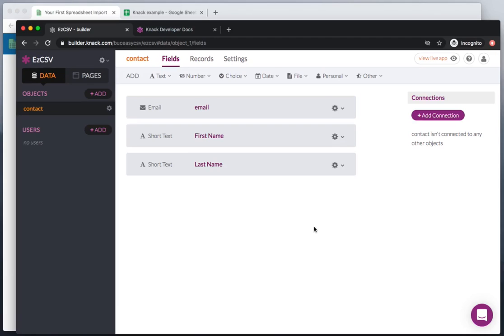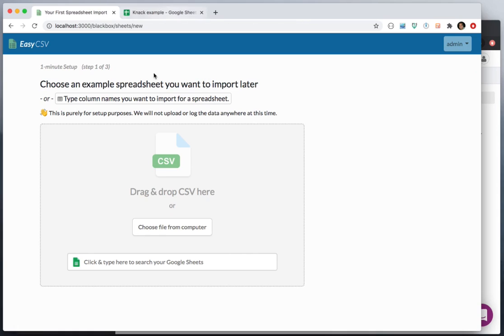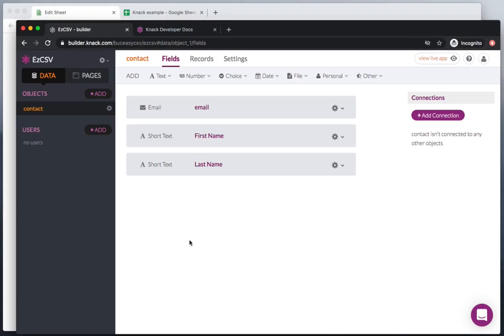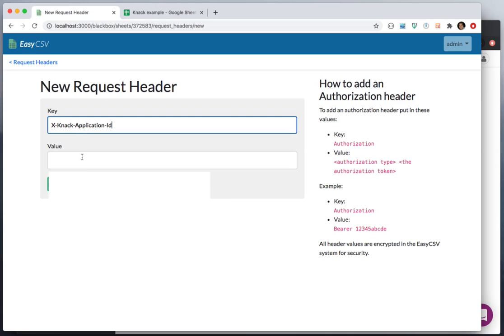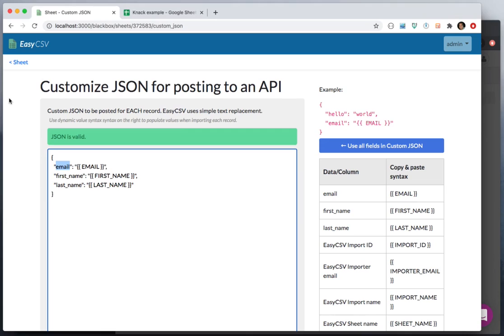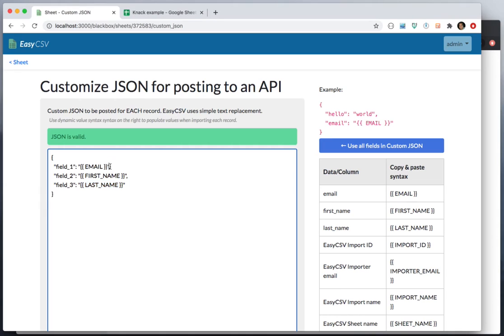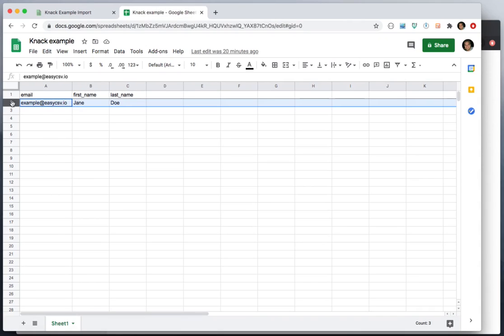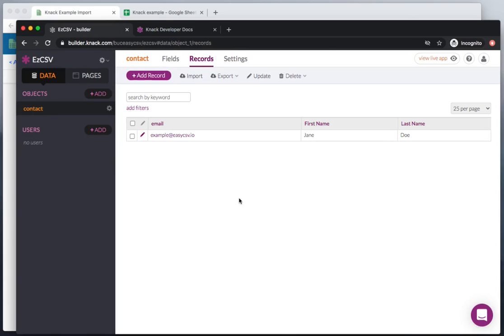How to import CSV files into Knack (or Google Sheets)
How to video on getting CSV Files or Google Sheets into Knack to create many objects at once in your app.